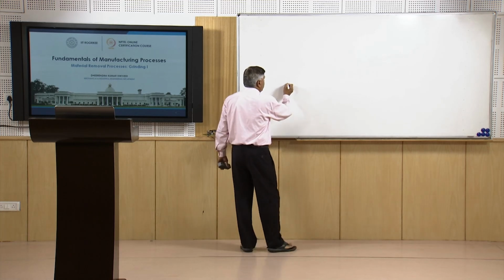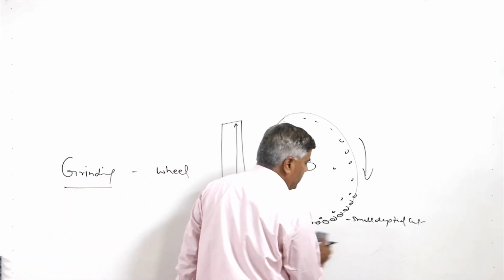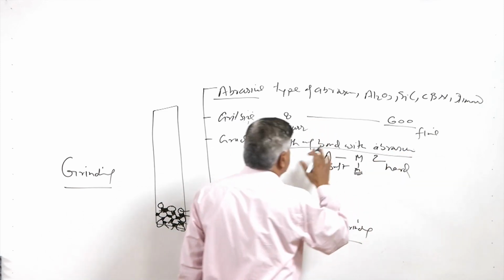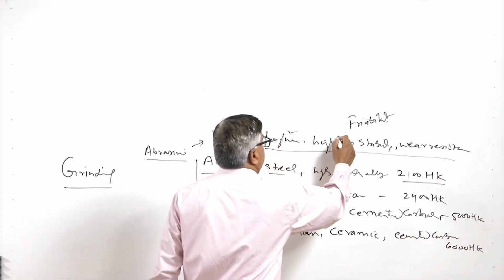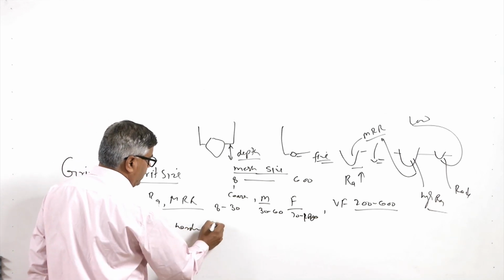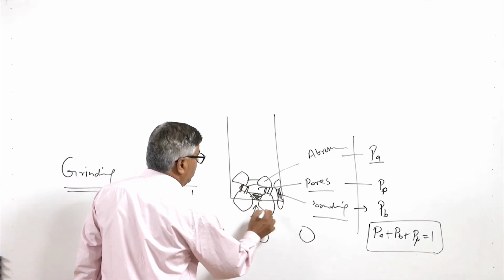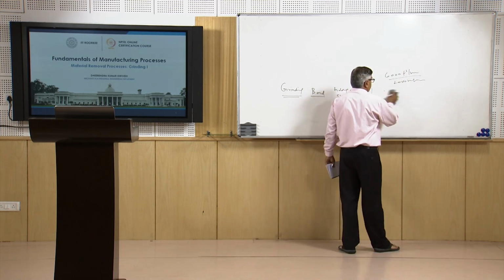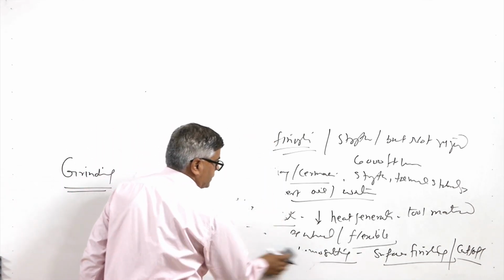Material removal processes: Grinding I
In this lecture, the important characteristics of the grinding wheel have been narrated.